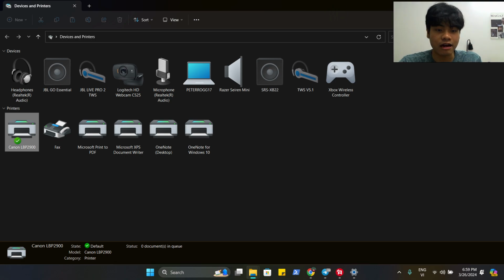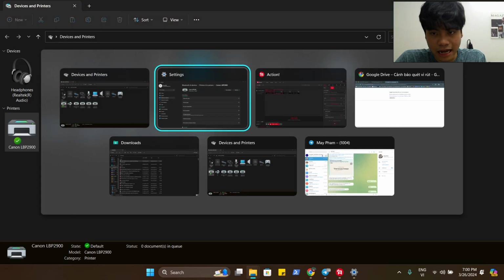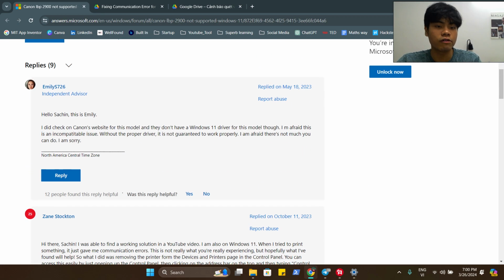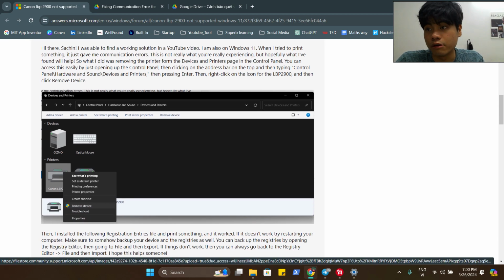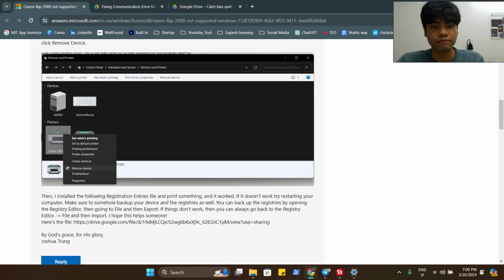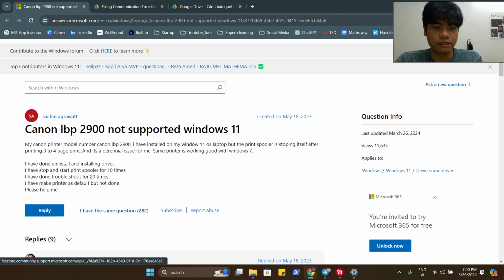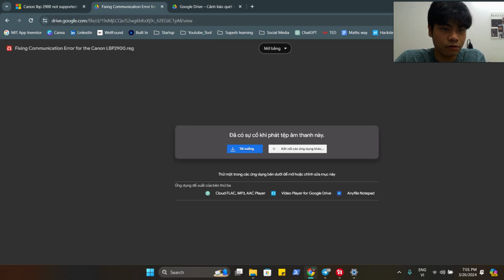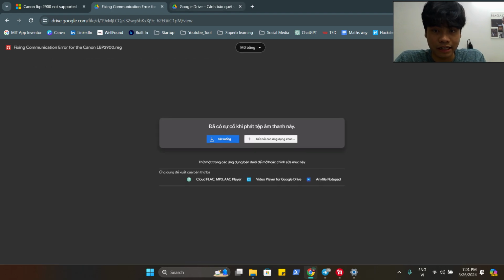How to fix "Error: Status" of your printer (EFFECTIVE Tutorial)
What's going guys, welcome back to another video of technical clip. In this video, I'm going to show you how can actually solve this problem real quick with your printer.
Problem: Status: Error with your connected printer after the successful setup. (if it appears this line on the screen, apply my solution)
Solution: Download the Registry Editor file of YOUR PRINTER MODEL file to your computer and then RUN it (before you download this, make sure to remove your current printer in your computer, technically you have re-setup but this time you run with a registry editor file).

And that's it guys, if you haven't tried this method before, this is the one for you honestly. At first, I try re-setting by downloading the driver but I realize that the issue is the registry file in my Window 11 doesn't fit with the current vision. So try setting up the registry one and it WORKED. But if this is not your problem, you should also try other methods too to make sure you maximize the potential of successful attempts.